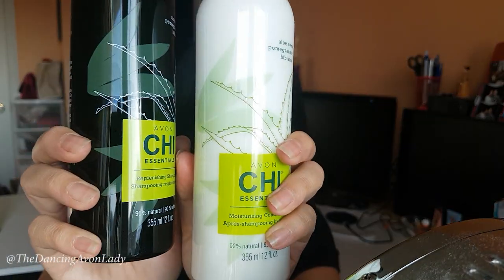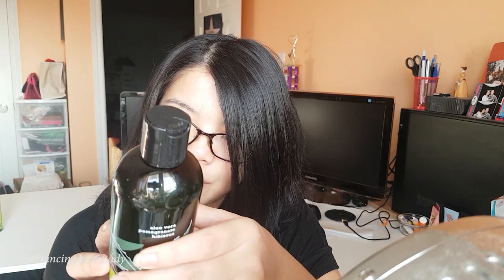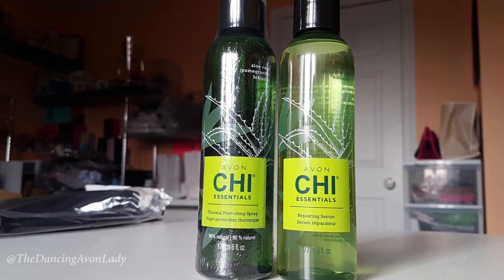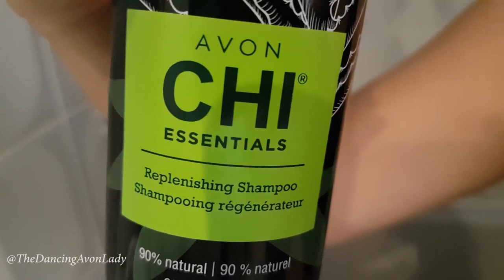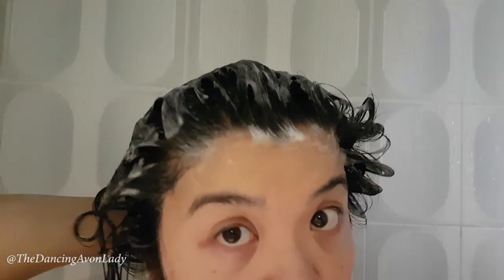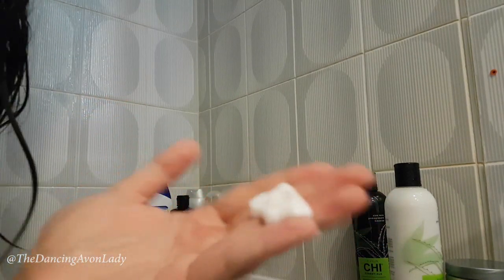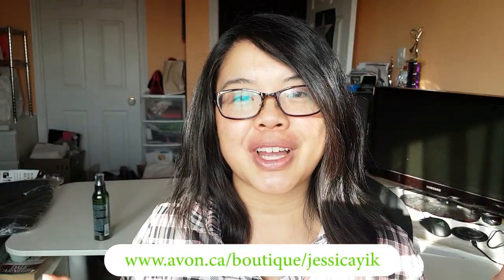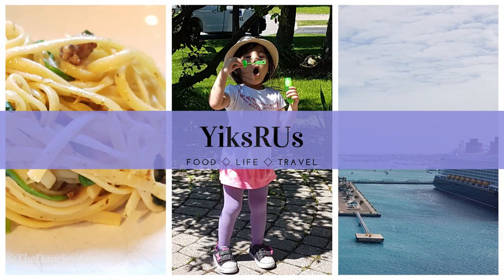Chi Hair Collection Review| Avon Collaboration |The Dancing Avon Lady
Come shower with me...again.  I'm so excited to test out Avon's newest collaboration with Chi Hair Products.  Join me while I try out 3 pieces of their collection.

xo's

Jessie